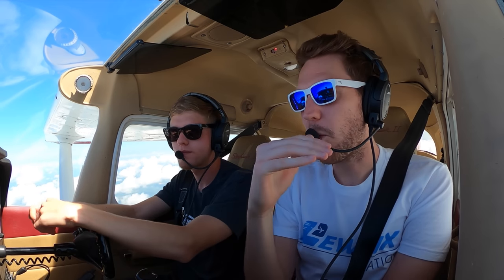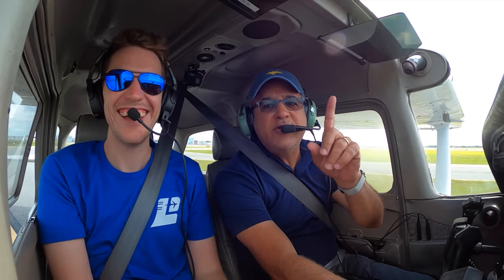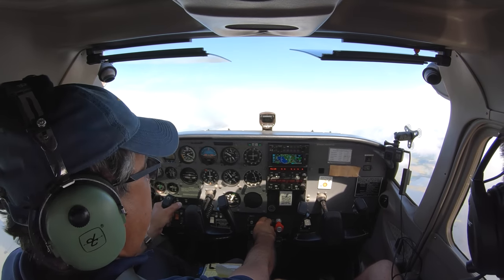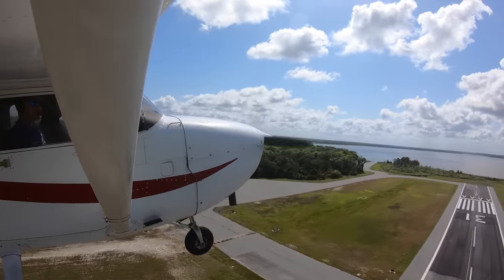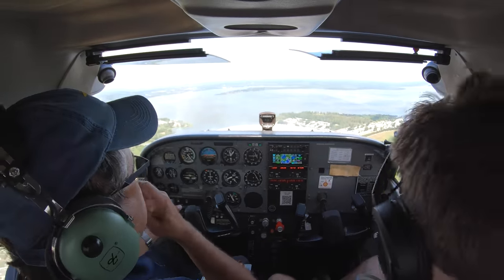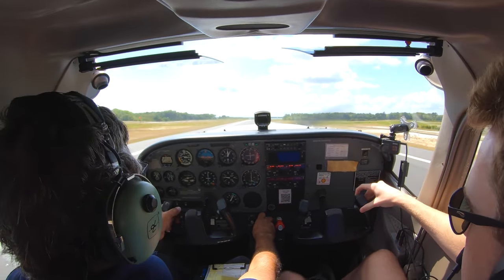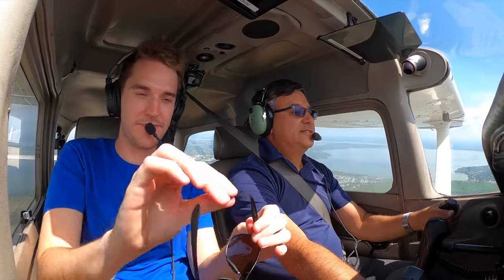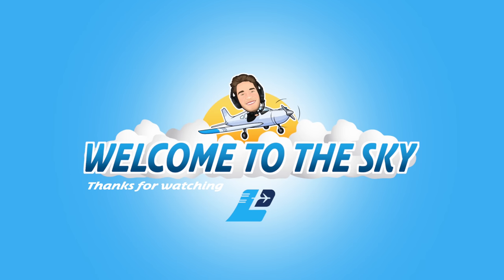Landings Are Difficult After 3 Months Without Flying!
He's Brazilian, he's a PPL and he hasn't flown since his checkride. He is, Glaicon! He has followed my channel for a while and wanted to take a flight with me to work on some proficiency items. Proficiency is so important as a pilot, so I was more than happy to accompany Glai on this flight.

❇️ Become a LewDix Aviation Member for access to exclusive perks.
Must be on DESKTOP site 🖥

Thank you to all current members:
Aline Souza Alves
Dee Anna
JD Lopez
Christopher Perry
cmp128
redmondson27
Russell Flynn
Guido Petronio
alieb alieb
Nic Henke
LA Smackdown
Jason Lourigan
Micheal Melching
Fraser Mitchell
Matthew Wood
Jon Hoare
Wayne Allen
Alvin Wijaya
Jason Lee
ATL Pilot
David Moscardelli
phil Langham
Michael Kazerooni
Michael Young
robbspeed
Mike Bailey
Nicole Bellah Smith
Mus Jannaty
Kevin Brunell
Daniele Grasso
Jay Stutts
Ben Singer
Andrew W
xcfmx
Adam Young
Stefan Winter
Johan Schilperoort
Jason Thacker
Joe Wasko
Brad Goodbread
Annaliese Buchan
David Dupuis
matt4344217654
Aero Rocketdog
Around the World with Dave and Isabelle
Bryan Wade
karim nahle
Marshall Sherman
Alphons Huysser
Carlos Lozano
kduB
Randy Thorne
M S
Justin Carpenter
Osei Prempeh
Kim Jørgen Brenna
Dan Oakley
Wesley J
Chris Bannocks
Hunter
Calamnacus
Herb Manifold
Malissa Fisher
anil kuldip
sean aduley
Noah Burrows
Nic Passmore
Shawn Collins
Matt Bodine
Tate Mabie
Robert Porento
Alan Poyo
D67655 K5665
Dave Szabo
Brent Vanbuskirk
Les Lane
Andrew Barlow
Luka Makhviladze
Keith Farlow
Tamatoa Audouin
MicBritt
Marla Alkhoury
Dustin Schreiber
Preston Toborg
Mark ‘Big Baby’ Hill
C West
Zachary Ellett
Jessething
The Umpire
Michal Bugno
Teenage Wallstreet
flysport